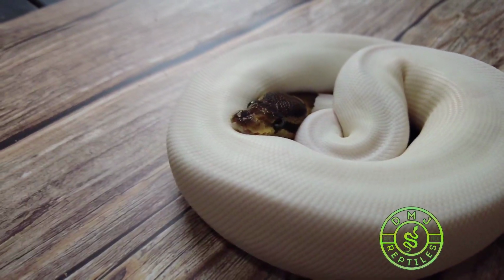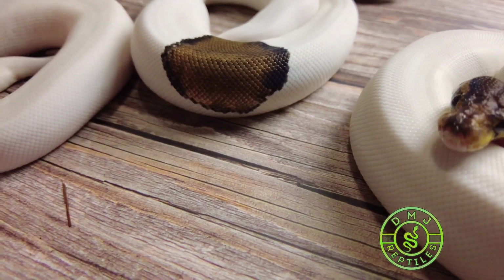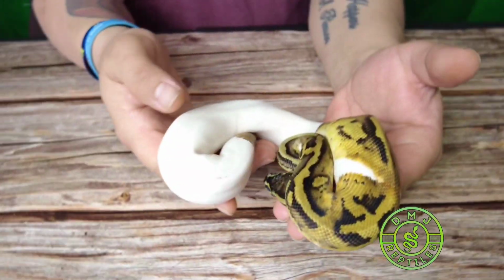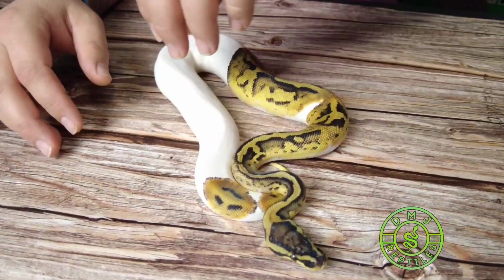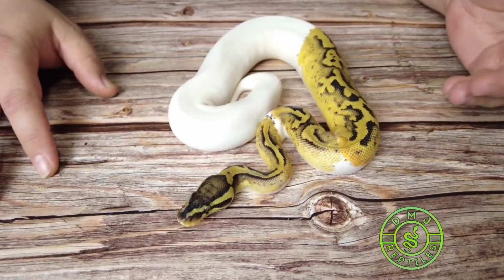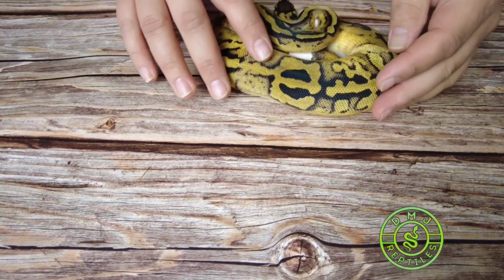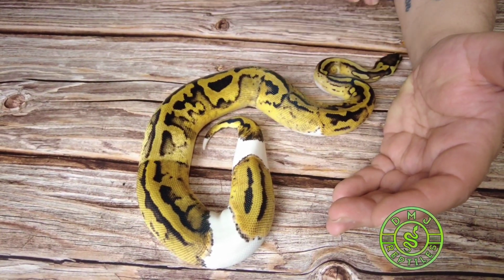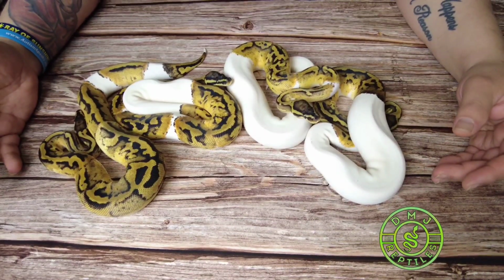Pied HoldBacks Of The 2020 Ball Python Breeding Season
2 clutches gave visuals and here are the hold backs